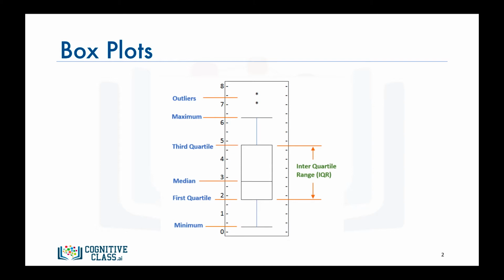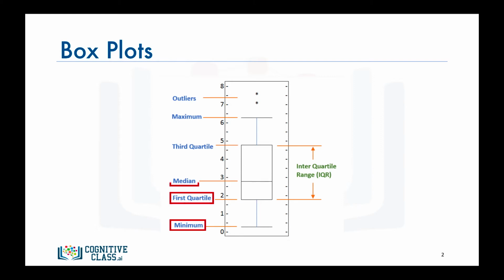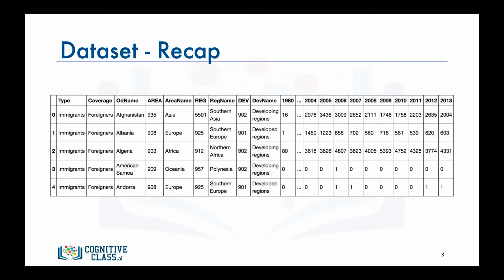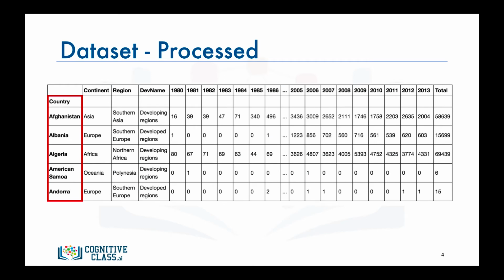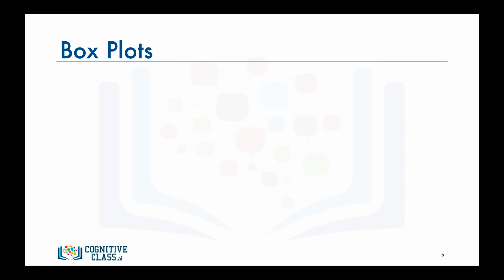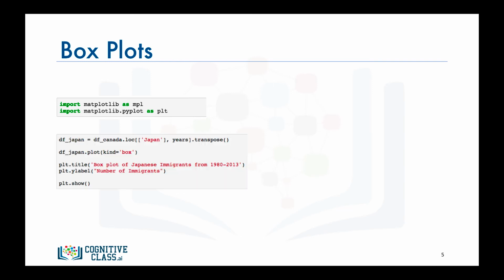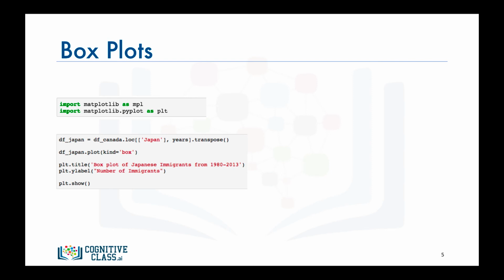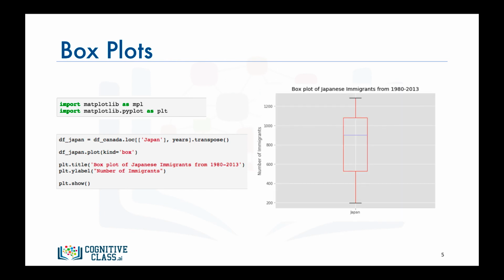11. Boxplots | Data Visualization with Python | Tech2Teach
In this video, we will learn about another visualization tool: the box plot,
and we will learn how to create a using Matplotlib. So what is a box plot? A box
plot is a way of statistically representing the distribution of given
data through five main dimensions. The first dimension is minimum, which is the
smallest number in the sorted data. The second dimension is first quartile, which
is the point 25% of the way through the sorted data. In other words, a
quarter of the datapoints are less than this value. The third dimension is median,
which is the median of the sorted data. The fourth dimension is third quartile,
which is the point 75% of the way through the sorted data. In other words,
three-quarters of the data points are less than this value. And the final
dimension is maximum, which is the highest number in the sorted data. Now
let's see how we can create a box plot with Matplotlib. Before we go over the
code to do that, let's do a quick recap of our dataset. Recall that each row
represents a country and contains metadata about the country such as where
it is located geographically and whether it is developing or developed. Each row
also contains numerical figures of annual immigration from that country to
Canada from 1980 to 2013.
Now let's process the dataframe so that the country name becomes the index of
each row. This should make retrieving rows pertaining to specific countries a
lot easier. Also let's add an extra column which represents the cumulative
sum of annual immigration from each country from 1980 to 2013. So for
Afghanistan for example, it is 58,639, total, and for Albania, it is
15,699 and so on. And let's name our data frame df_canada.